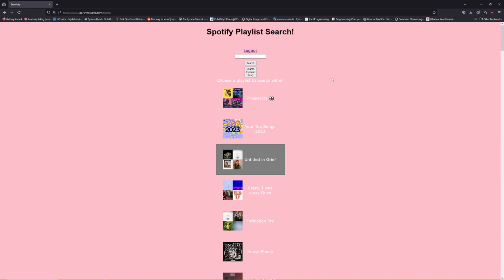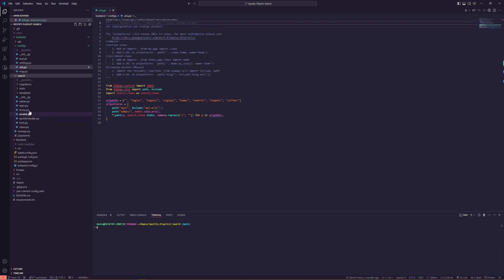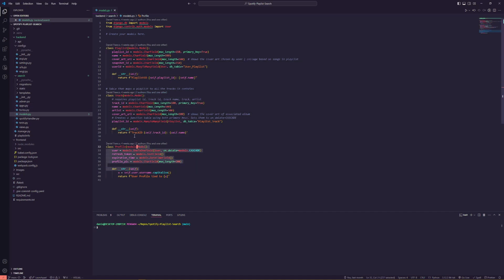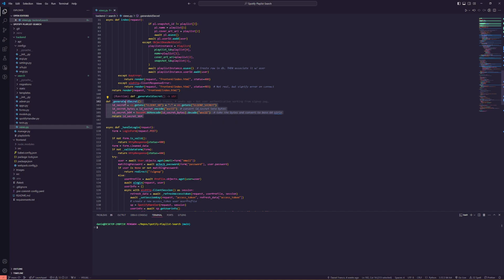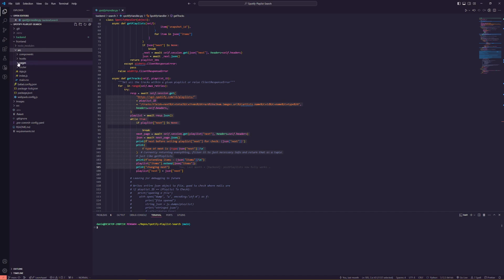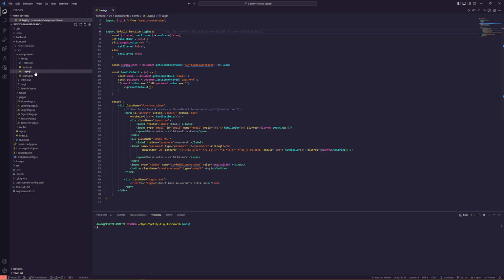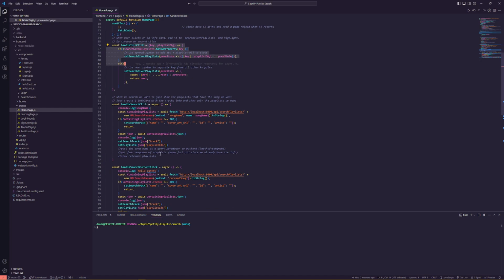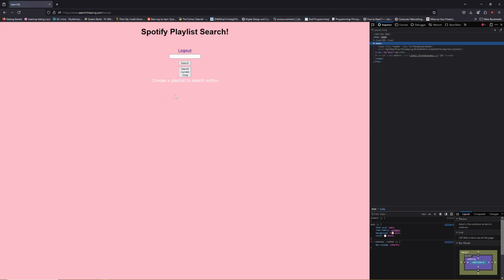Spotify Playlist Search 2.0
github-repo: TBA

TimeStamps:
00:00 - Intro
0:28 - Website Showcase
1:37 - Use Case #1
2:25 - Use Case #2
3:08 - Future Plans
4:35 - Code Base
4:56 - Tech Stack
5:38 - Career Advice
6:50 - Backend Code
13:11 - Nugget of Wisdom  ˶ᵔ ᵕ ᵔ˶
14:35 - Frontend Code
15:19 - I'm a little Teapot...
20:19 - How to Sign Up